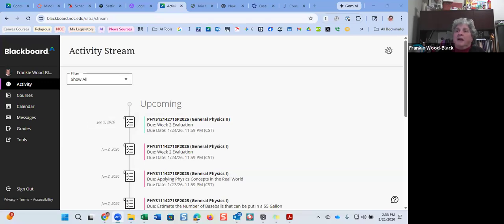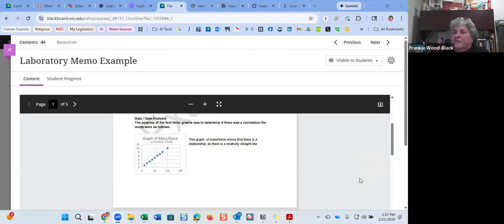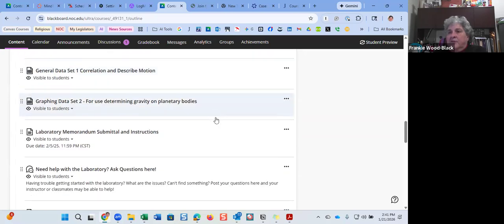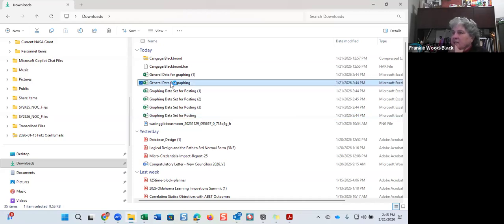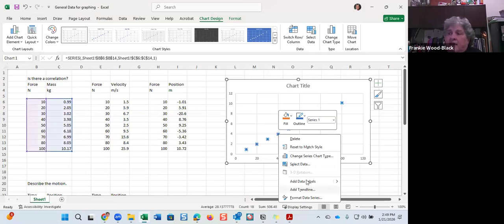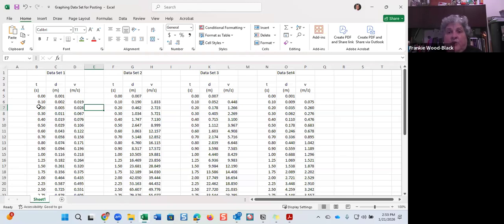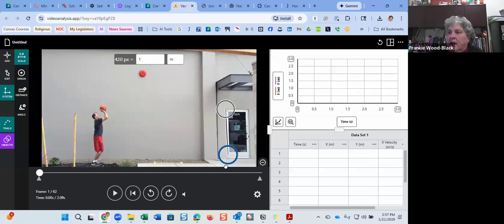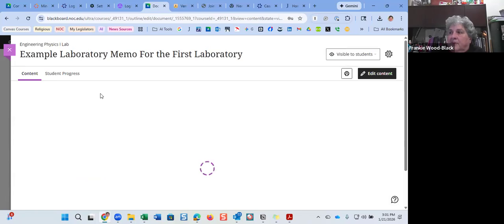Graphing Laboratory Introduction ENGPHYS Jan2026